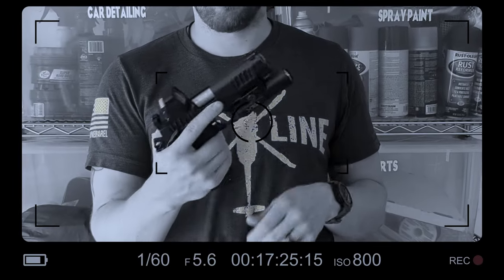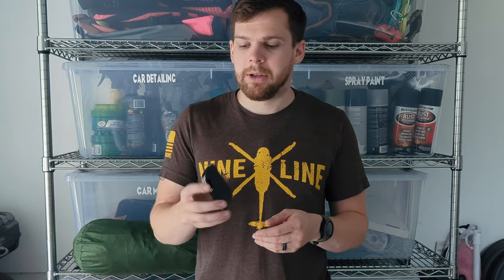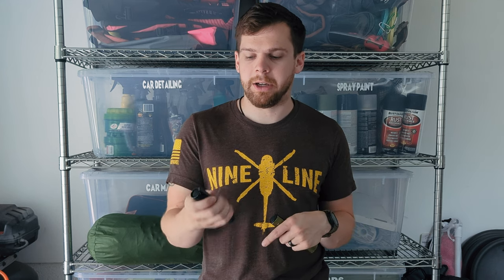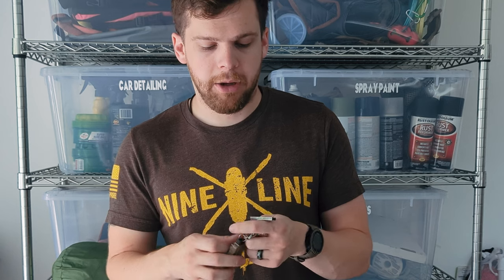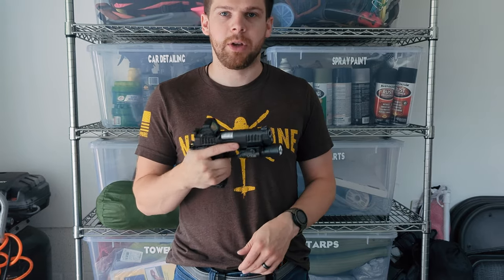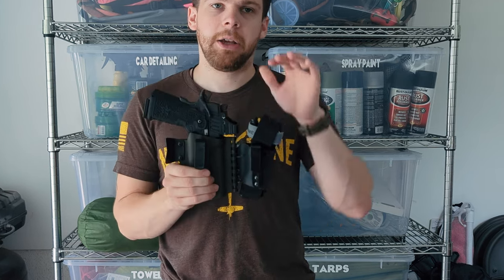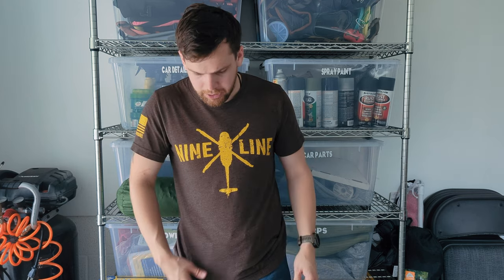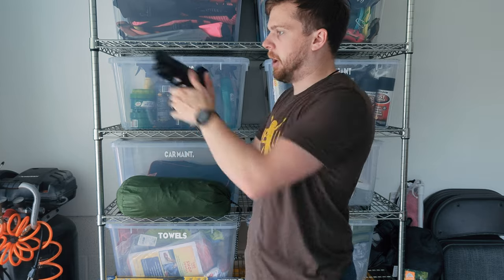What is REALLY Essential for Every Day Carry?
I go over what goes into my idea of a complete Every Day Carry for the American man.

Code "PATRIOT10" at checkout!

code "PATRIOT5" at checkout!

- Wallet: No longer sold on Amazon but there are similar!
- Onatrio RAT II Knife:
- Benchmade Bugout Knife:
- Zippo Butane Insert:
- Clound Defensive MCH EDC DF:
- Holosun 507 Comp Optic:

Chapters:
00:00 Intro
01:32 Wallet
02:05 Preferred Carry Knives
03:39 Handheld Lights
05:35 Keys and USB Flash drive
06:05 Lighter
06:32 Which Pistol I Carry
09:34 Holster choice
09:44 How I carry a Tourniquet
10:16 Carry Belt Choice
11:50 REEE What about GlOcK
13:44 Why I carry a big gun
14:29 Say No to "Truck Guns"
15:18 Closing thoughts
06:10 Ammo
06:42 Electronics and Admin
07:32 Raspberry Pi Kiwix Server
09:50 Considerations
11:27 Please Subscribe!